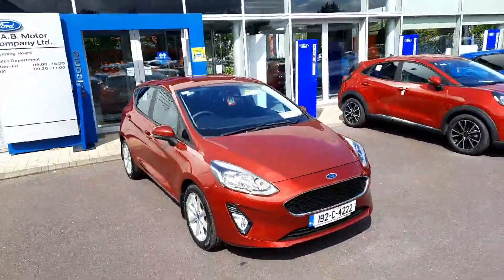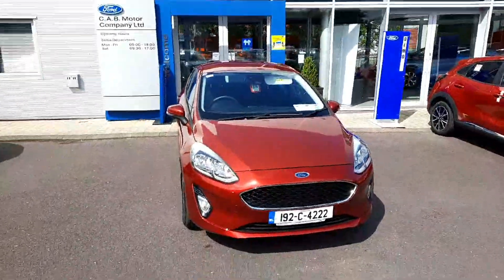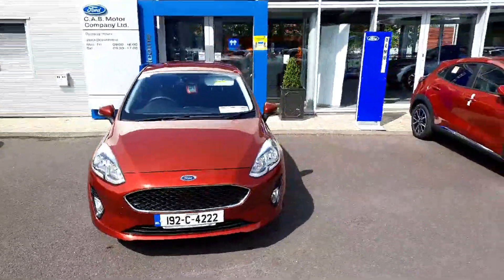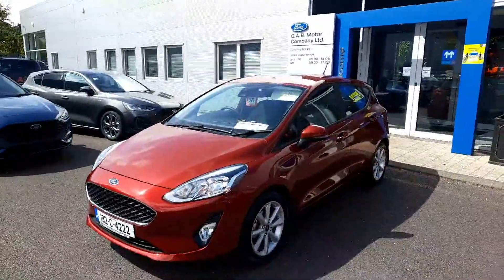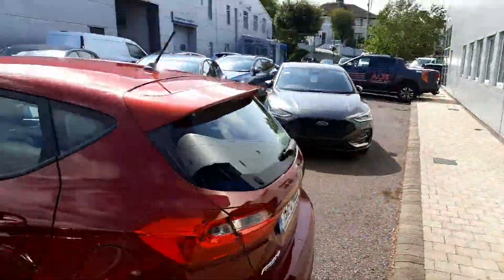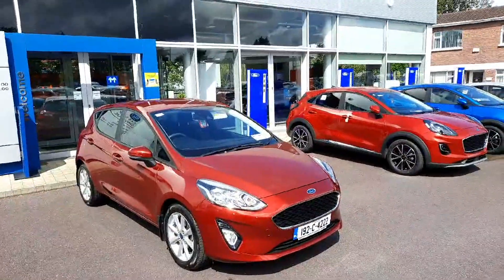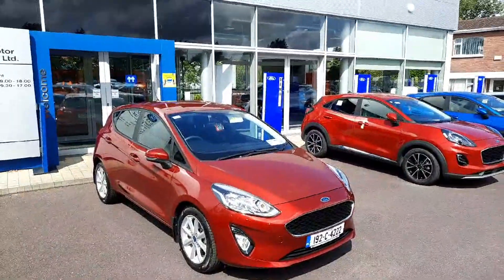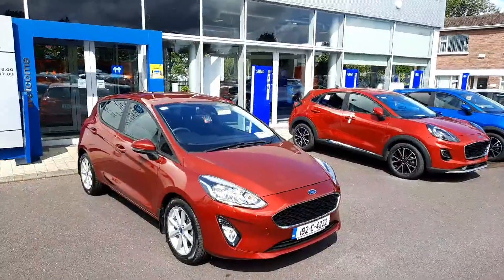192C4222 - 2019 Ford Fiesta 1.10 70PS 5SPD 5DR 4DR RefId: 395714